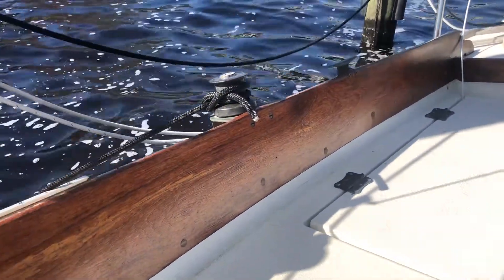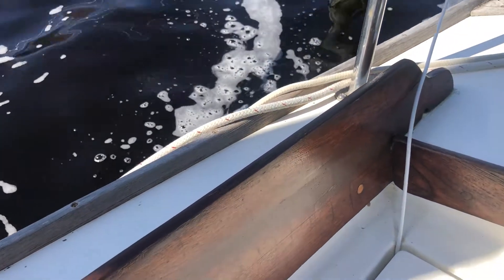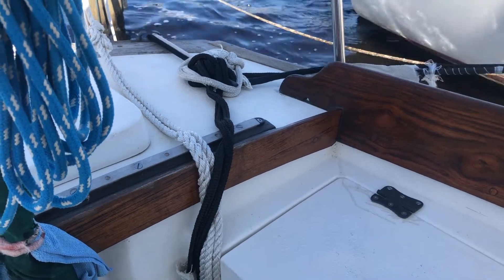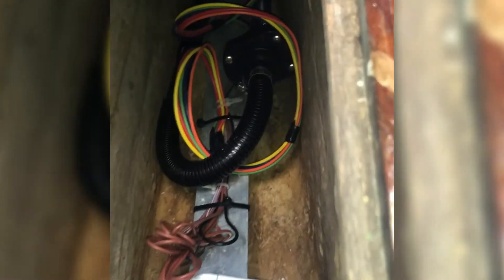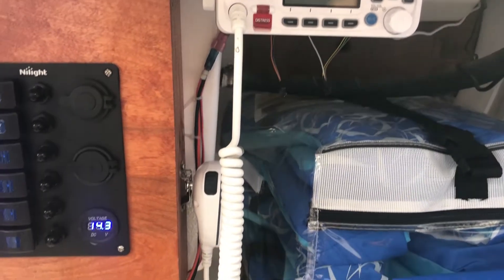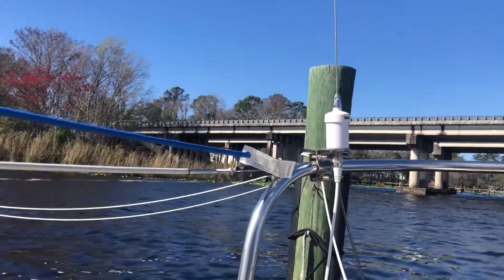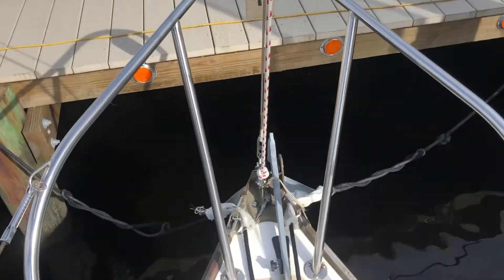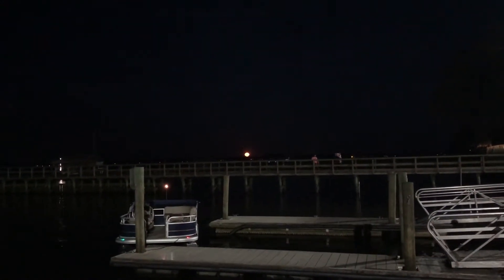S1 EP3 - Refit, Rinse, and Regatta!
In this video, I review the last of the refit projects and show how things are holding up now, since the refit last year.  Beautiful also gets a rinse and scrub down bath, and we finish the day off with a full moon regatta sail across the river!